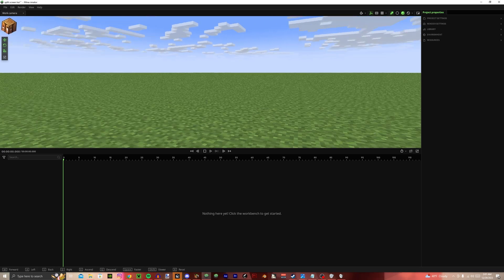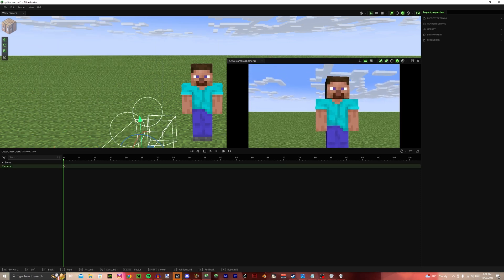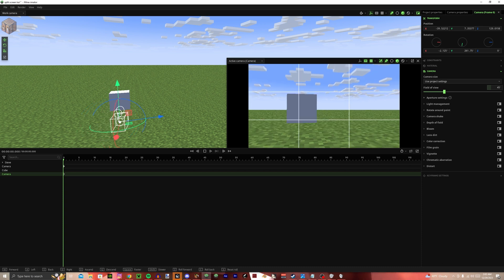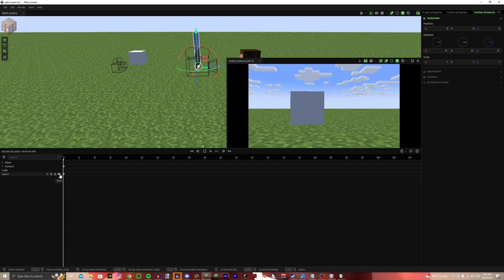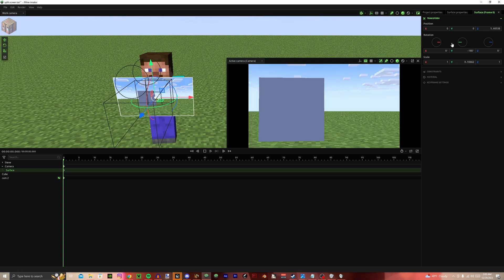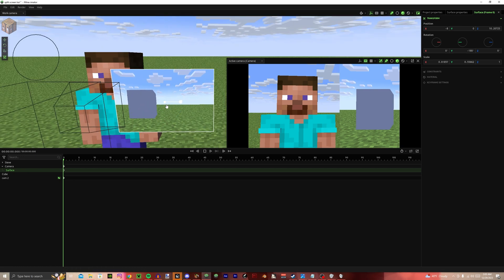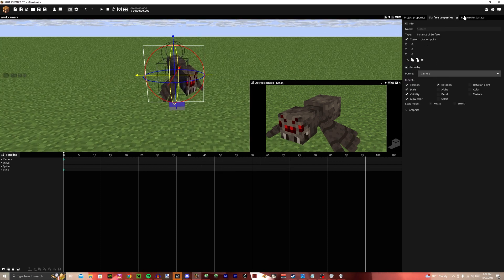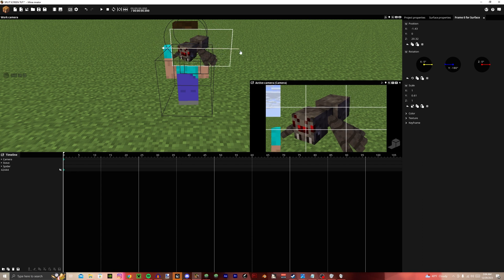How to make a Split Screen in Mine-Imator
how to do a simple split screen in mineimator with no post